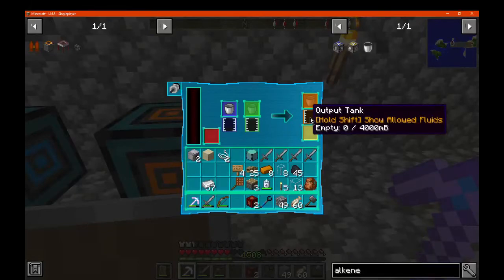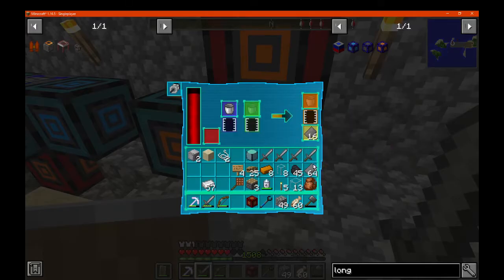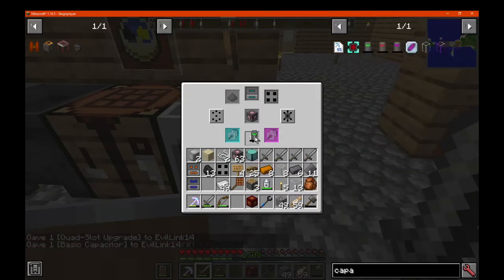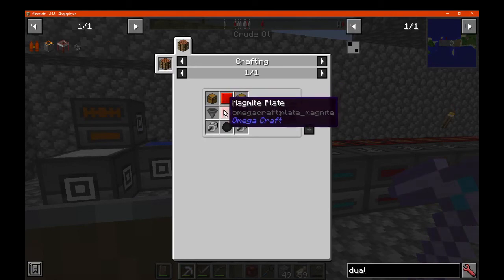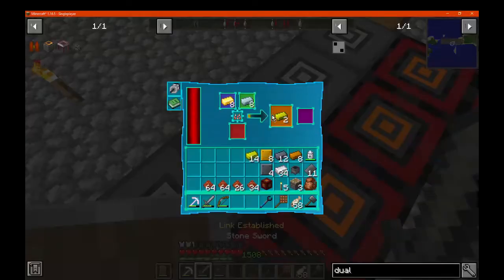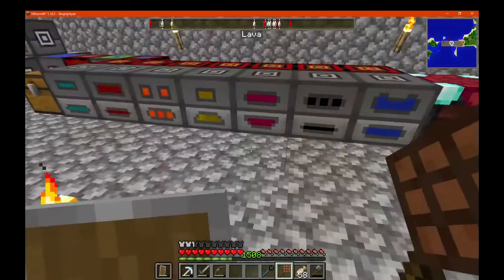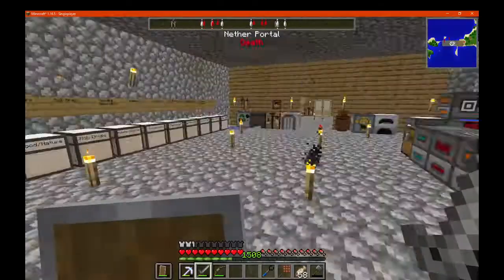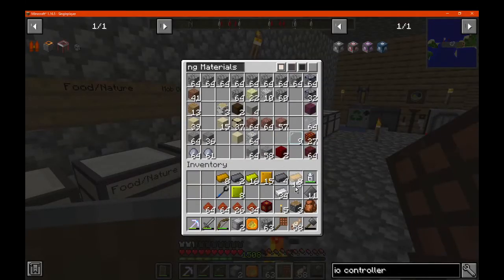Tanned Forge 1.16.5 LP Episode 3 Part 5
Episode 3 of Tanned Forge 1.16.5 my 2nd Forge LP. Originally recorded on April 21st 2021

Description added October 22nd 2024.

Episode 3 I explain I prepped the Oil Well/Fractioning plants off camera and focus on that a fair bit in the episode to work around the 4 different gases/liquids of Omega Craft that had to work around Oil and then better splitting the 4 liquids.

Along with making plates, trying to acquire Tar. Using a building guide type block to make a Cobblestone structured mob farm with Clickers.